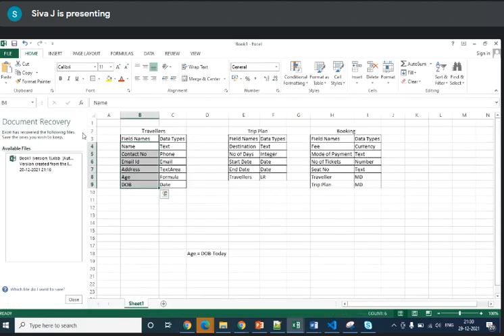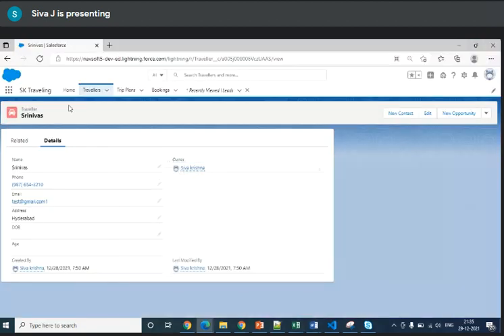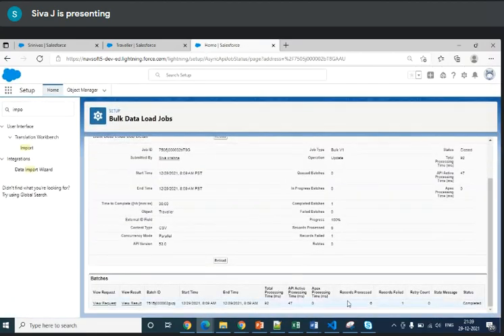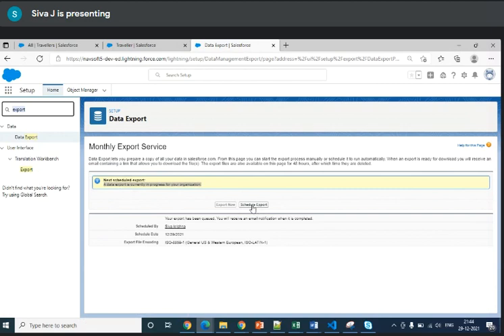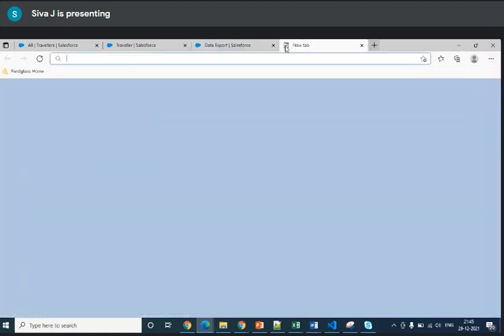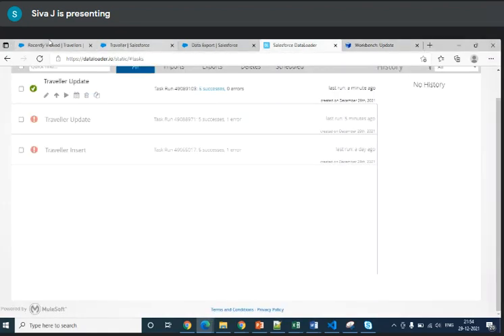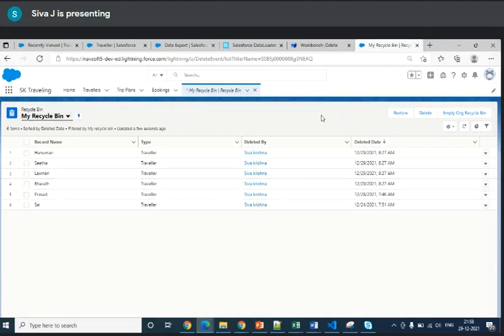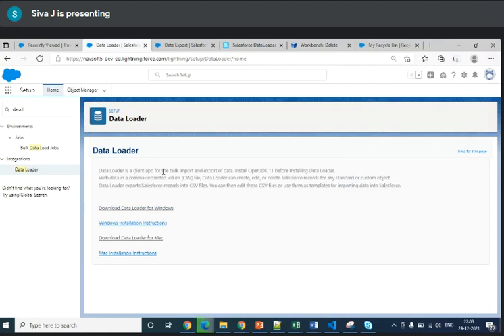Update/Delete using Data Loader and Workbench -6